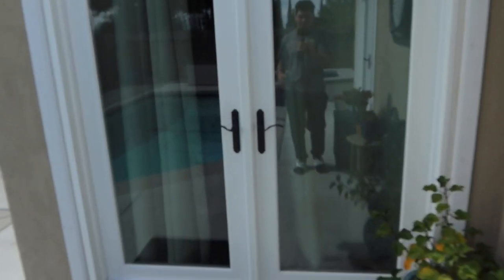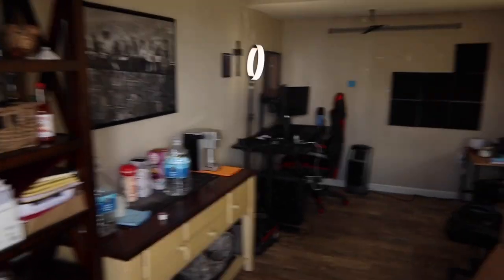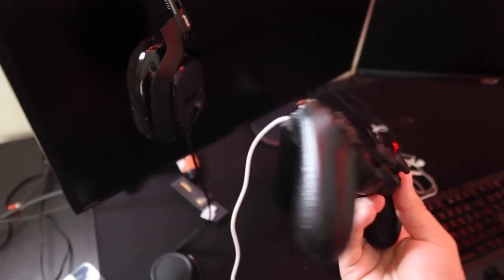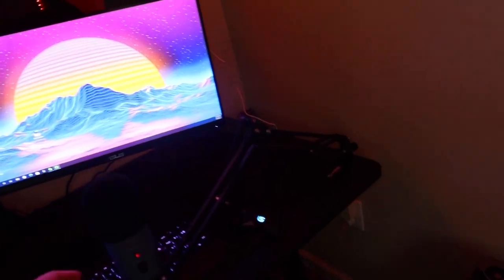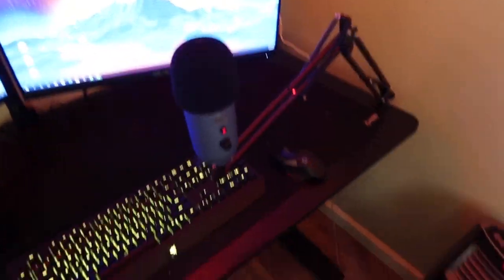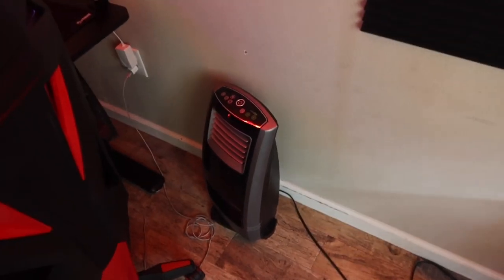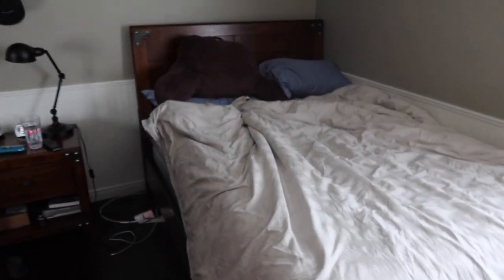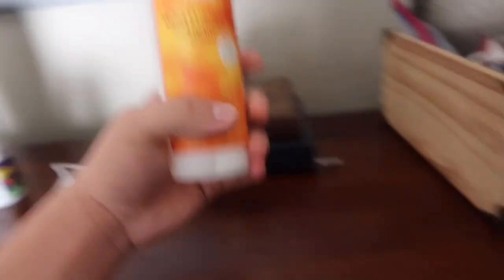GAMING/STREAMING SETUP + ROOM TOUR 2021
Logitech g502
Asus 24 in 144hz monitors
Blue yeti
Astro A40s
Battle beaver controller

computer
i7 9700k
2070
16g ram